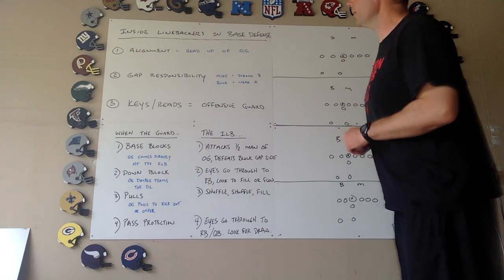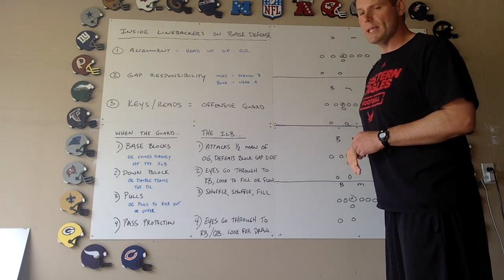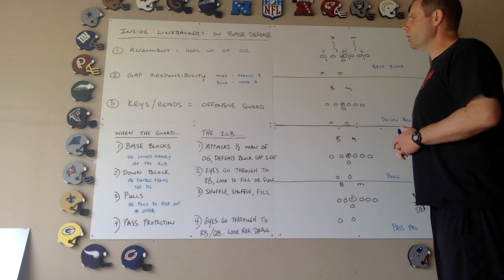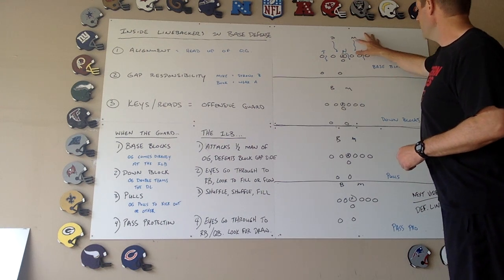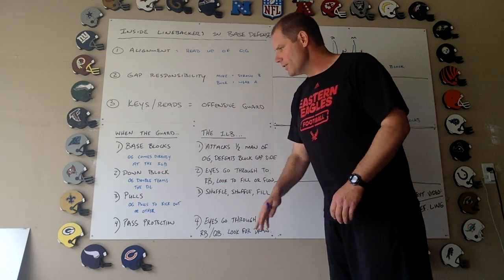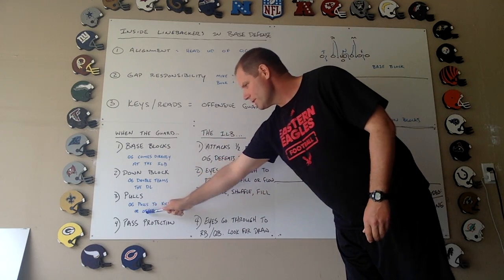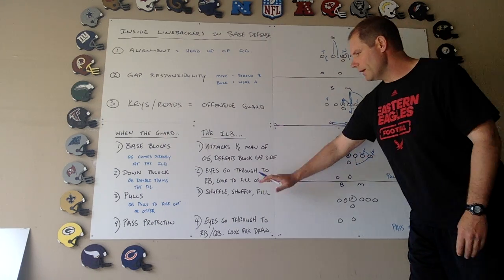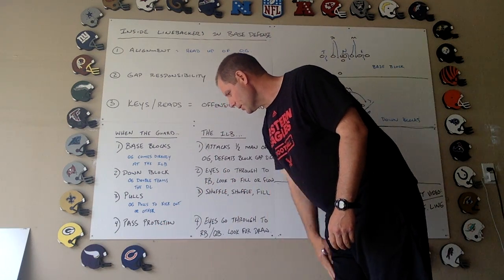Inside Linebacker in Base Defense